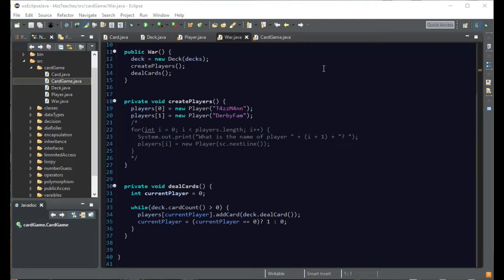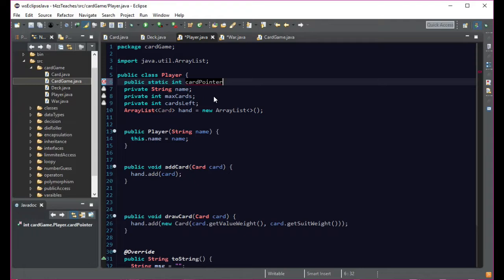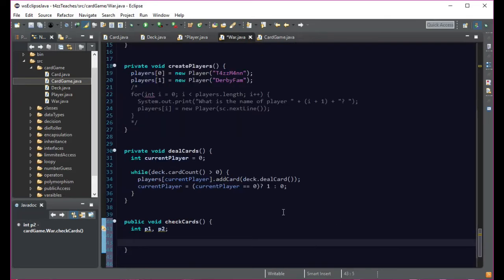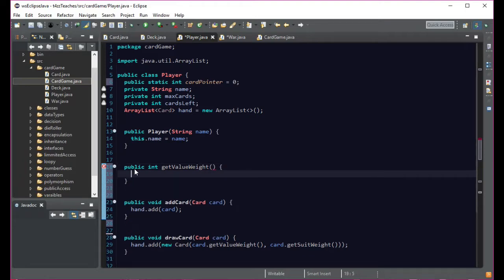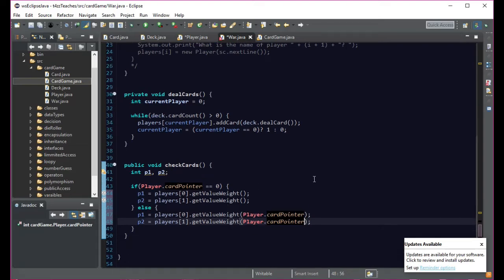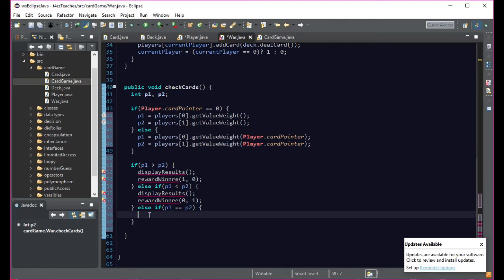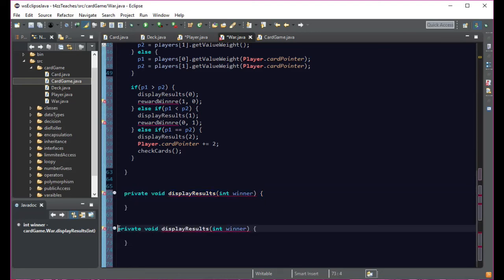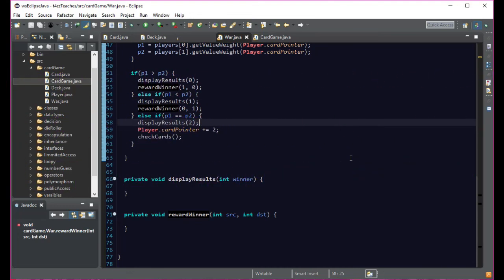T4zzTeaches - Java - (E24) Checking for Winners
Join me as we learn the ins and out of the Java programming language.

Java is a computer programming language. It enables programmers to write computer instructions using English-based commands instead of having to write in numeric codes. It’s known as a high-level language because it can be read and written easily by humans. Like English, Java has a set of rules that determine how the instructions are written. These rules are known as its syntax. Once a program has been written, the high-level instructions are translated into numeric codes that computers can understand and execute.

Why Choose Java -
Java was designed with a few key principles in mind:
  *  Security
  *  Platform Independence